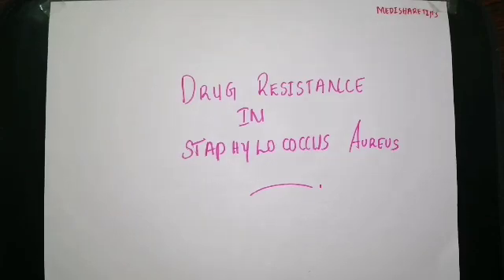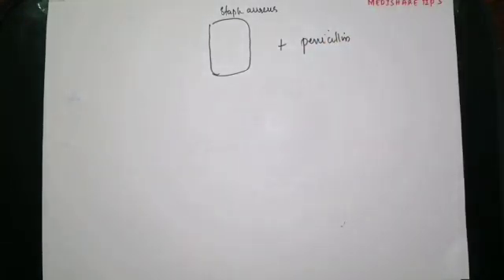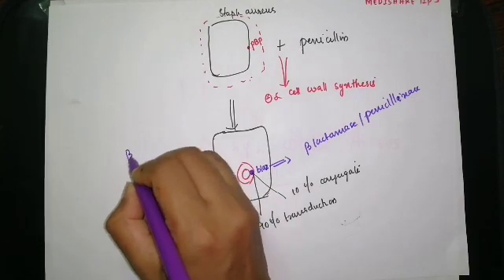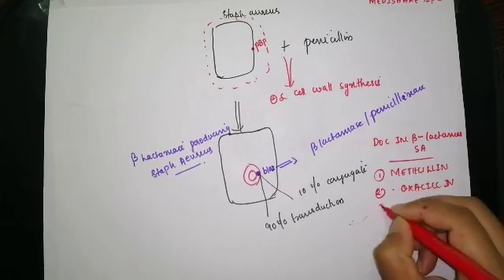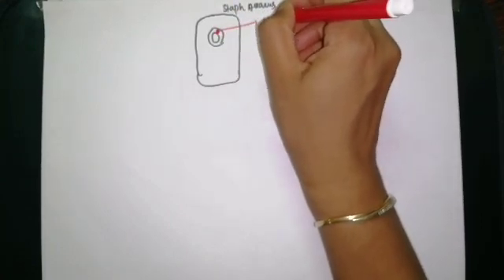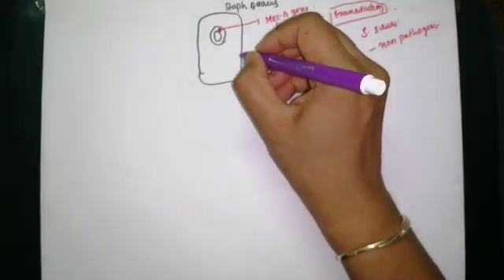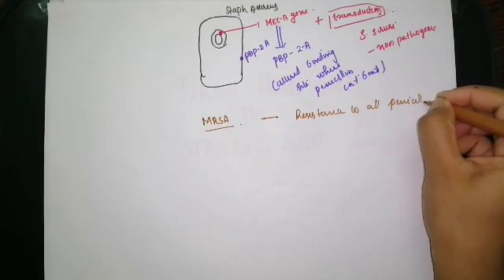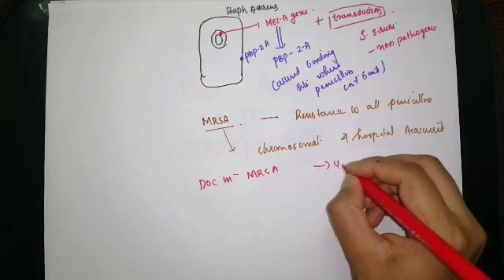Drug resistance in staphylococcus aureus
Contains discussion on drug resistance in staphylococcus aureus,. Penicillnase producing  staphylococcus, methicillinresistantstaphylococcus, vancomycin resistant staphylococcus aureus and vancomycin intermediate resistant staphylococcus aureus explained in detail.

3M Littmann Classic III Monitoring Stethoscope 27 inch, 5868-
3M Littmann Classic III Stethoscope, Lavender Tube, 27, inch, 5832-